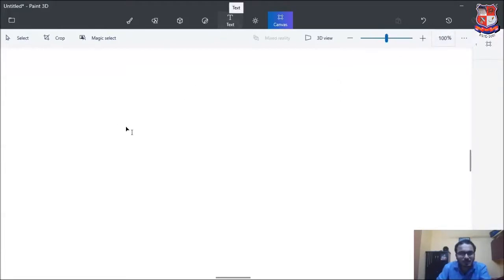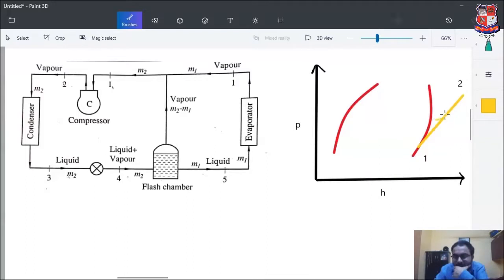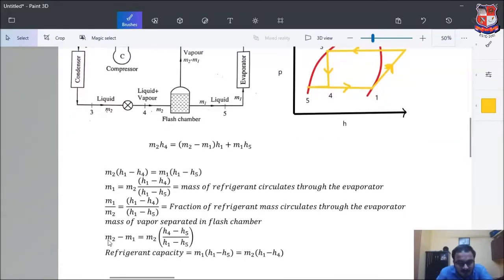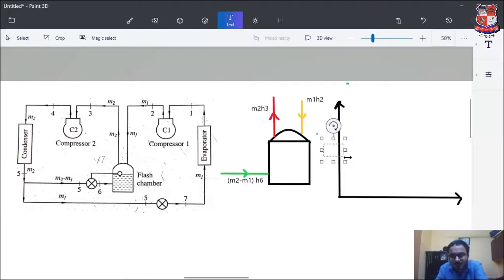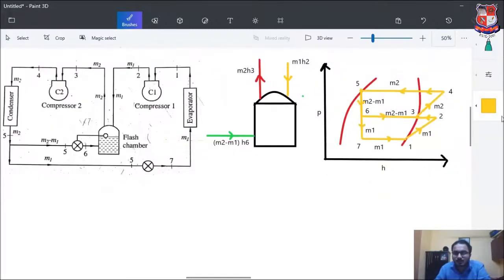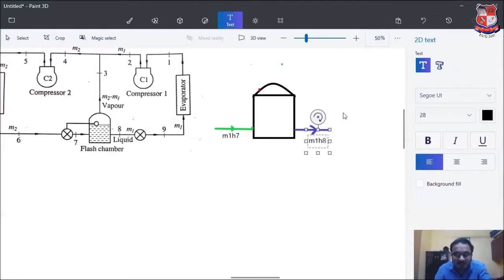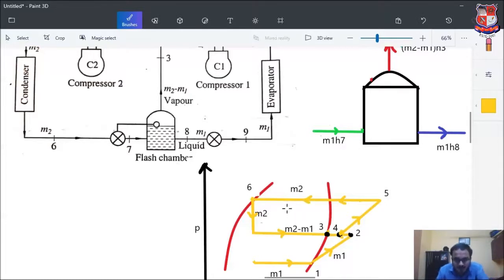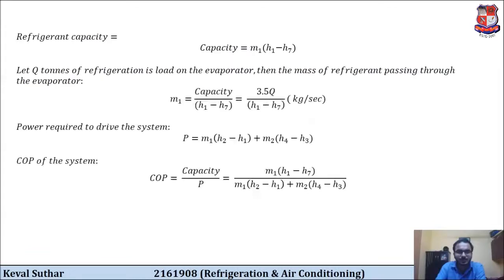GTU_BE_MECHANICAL ENGINEERING_2161908_Compound Compression Part 1 Flash Chamber 2 Stage compression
Subject : 2161908  -  Refrigeration and Air Conditioning (Sem-6)
Created By : Keval Suthar [Assistant Professor] | 16 May 2020 | 459 MB
College : 108 - AMIRAJ COLLEGE OF ENGINEERING & TECHNOLOGY
Topic : Compound Compression Part 1 Flash Chamber 2 Stage compression with intercooler, flash gas removal